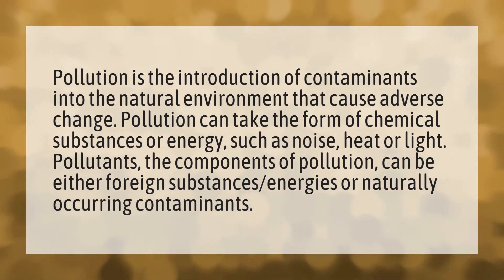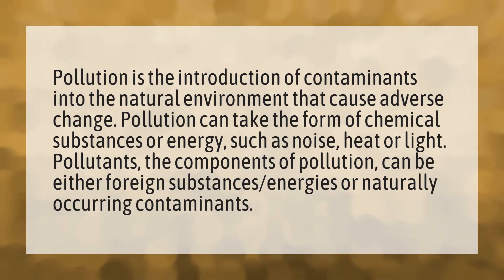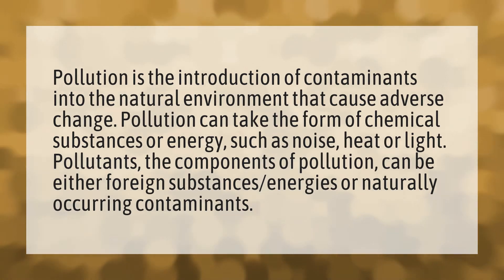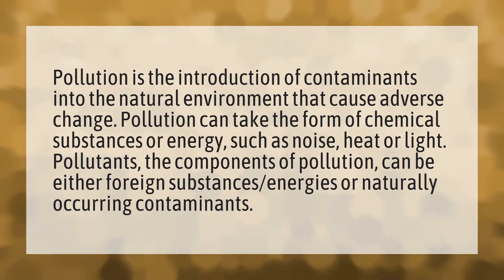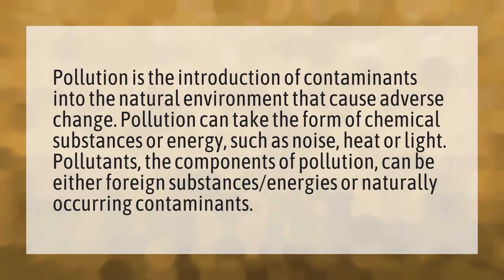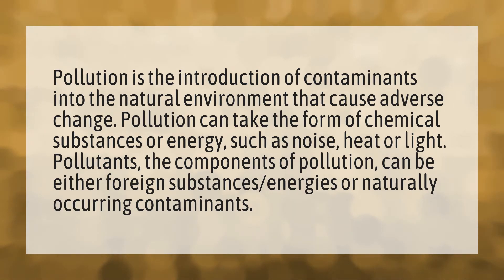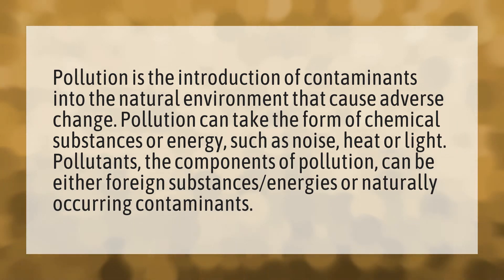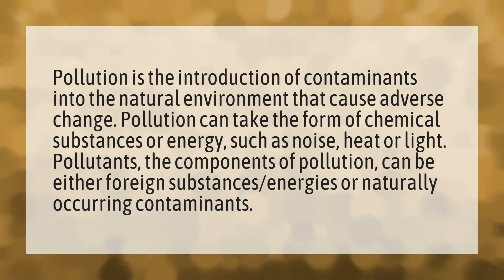What is general pollution?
Pages 150 Words • What is general pollution?